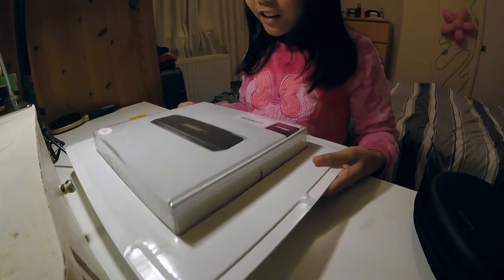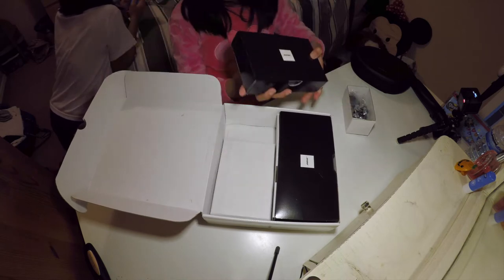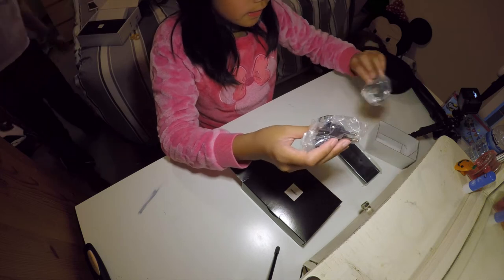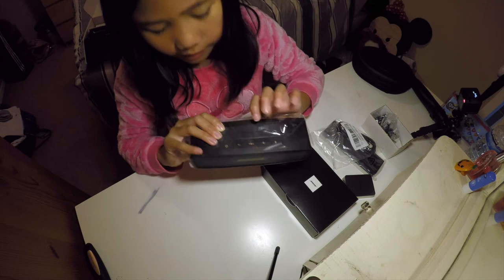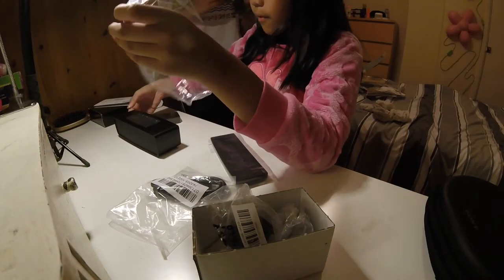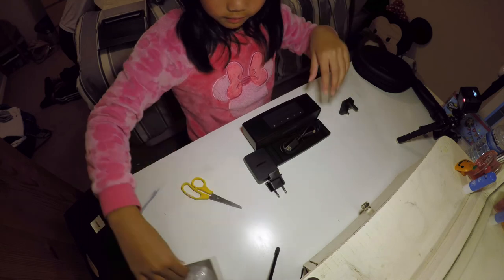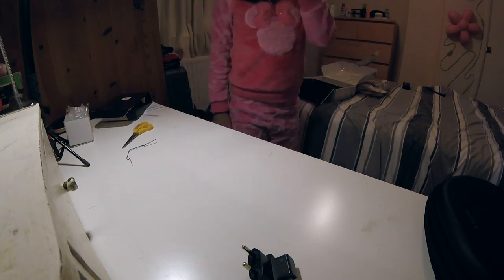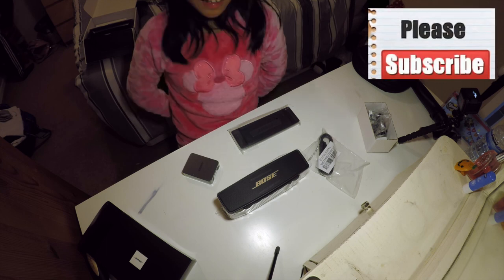Bose Soundlink Mini II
Unboxing our present from our parents. Our reward for being nice and kind.